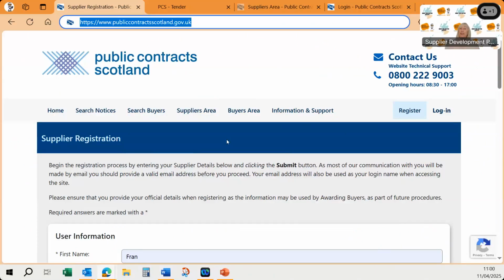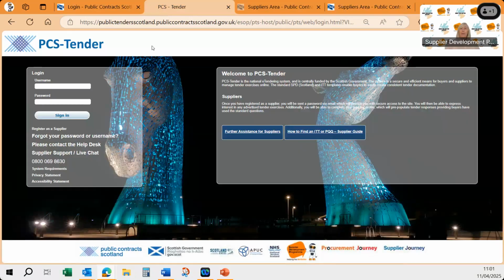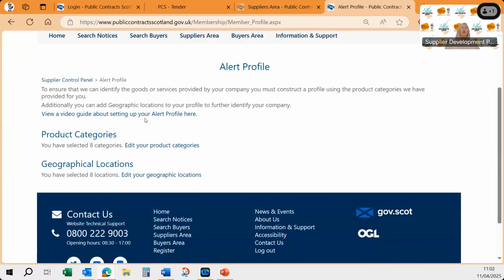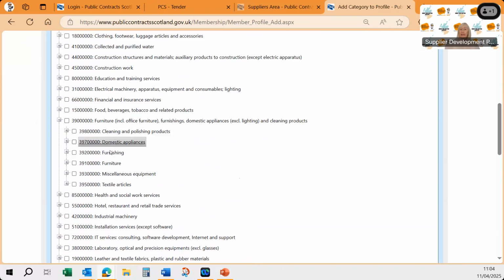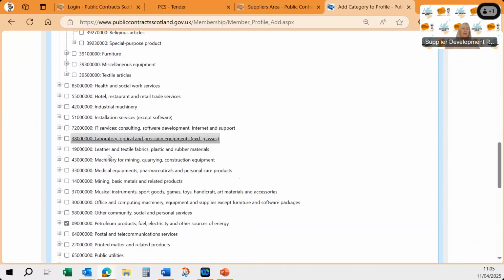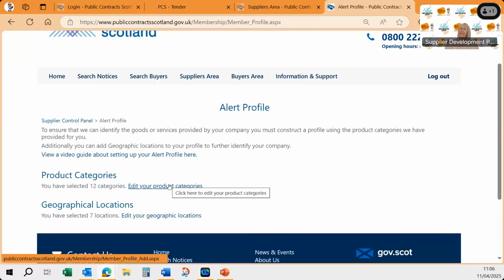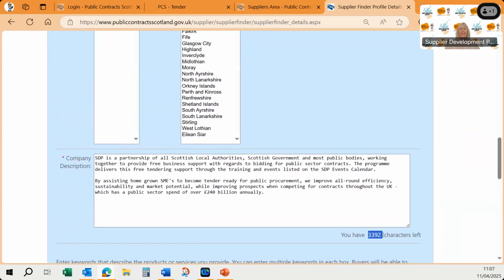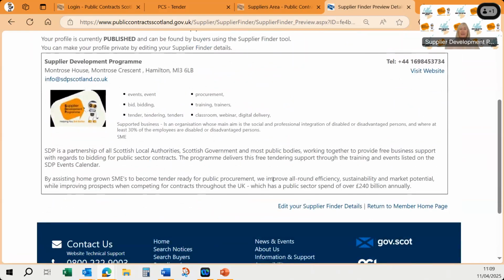Introduction to PCS Profiles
Are you new to Public Contracts Scotland, this video will ensure that you are visible to the buyers, thus increasing your chances of being invited to provide a Quick Quote for the goods and services that your organisation provides.